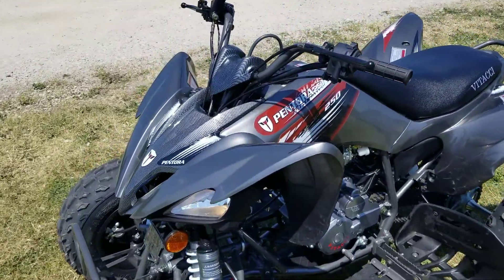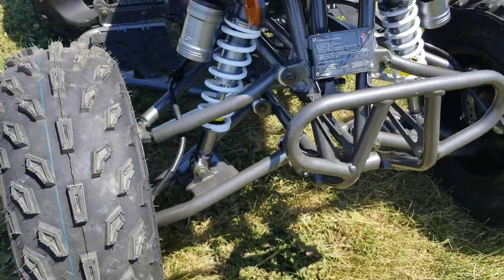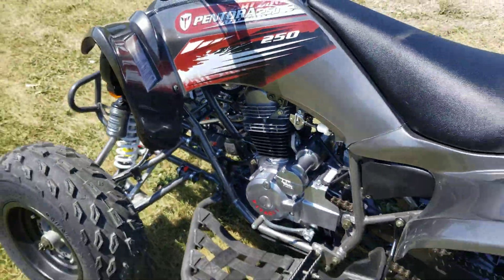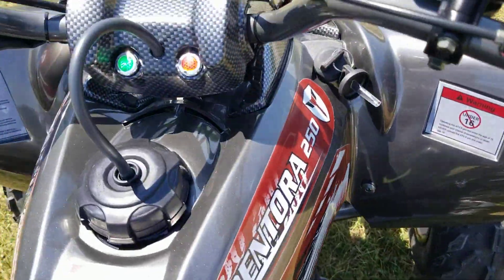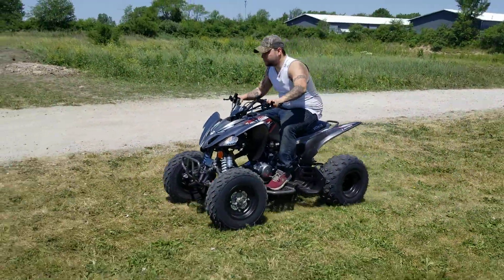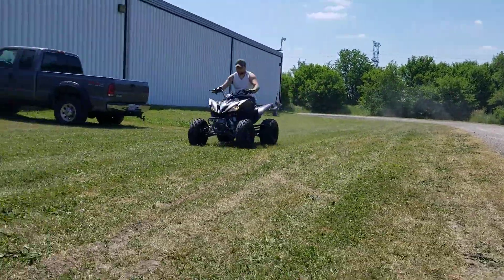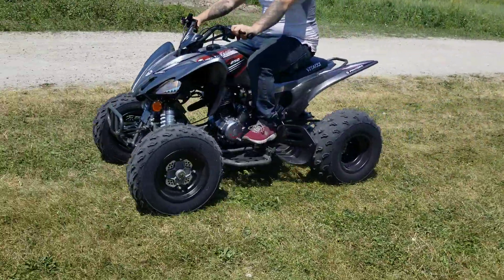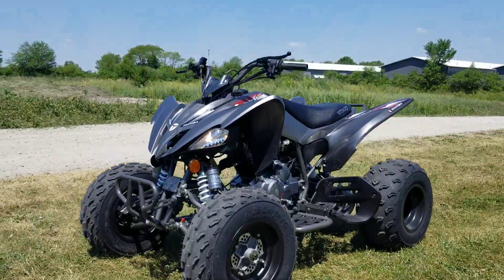250cc Pentora Atv Quad Four Wheeler With Manual Trans. For Sale From SaferWholesale.com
Check out the 250cc Pentora Manual Transmission Quad for more information and pricing!